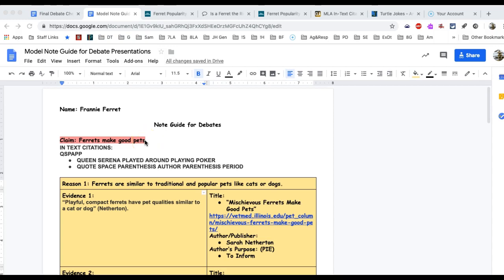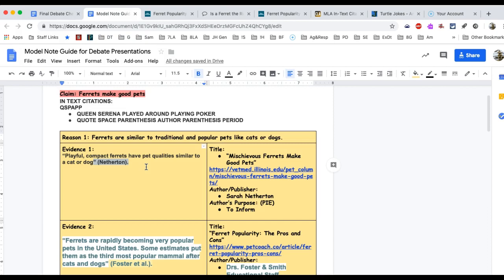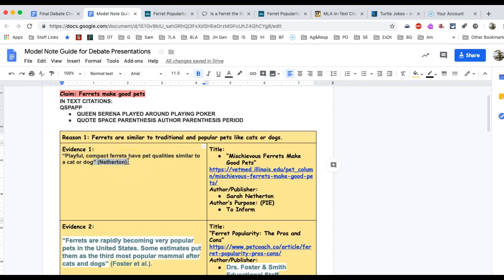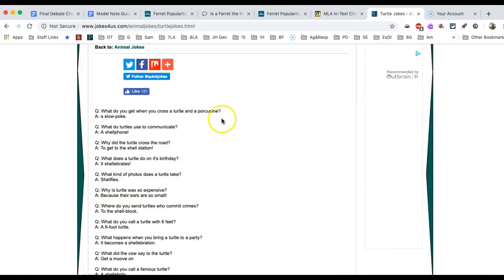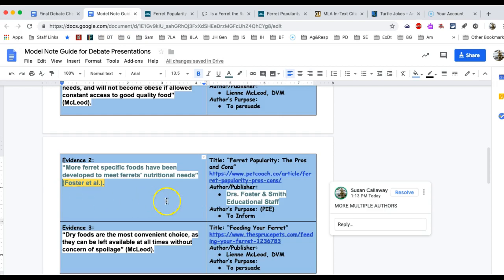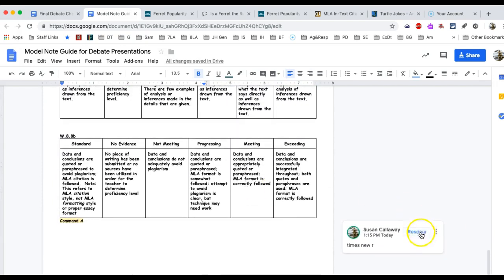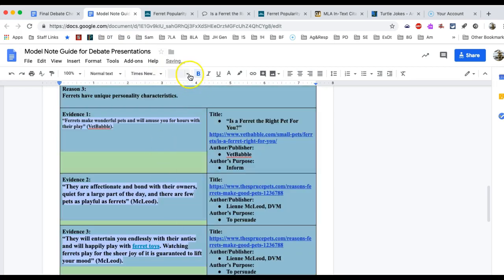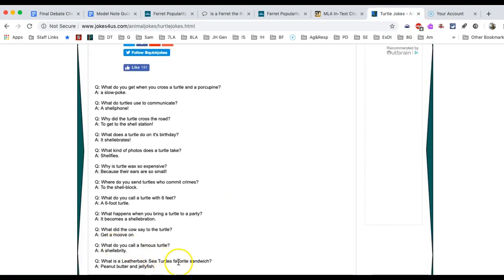Model of Note Guide for Debates #2